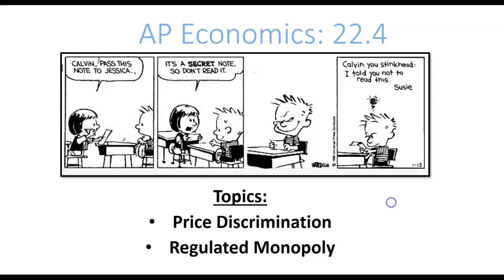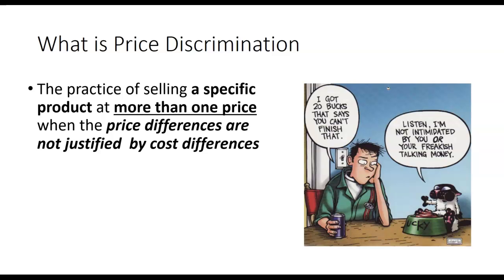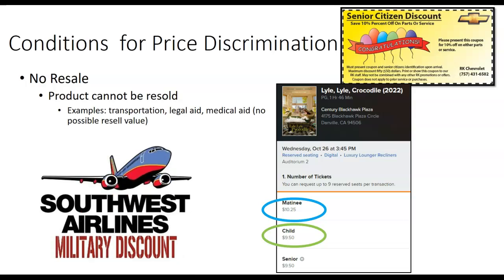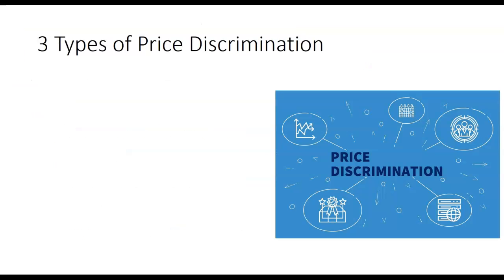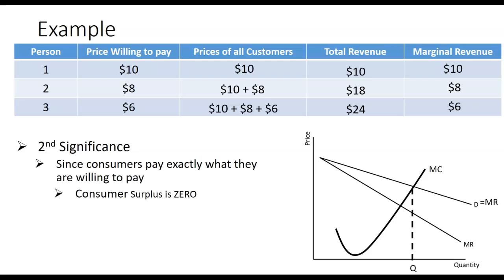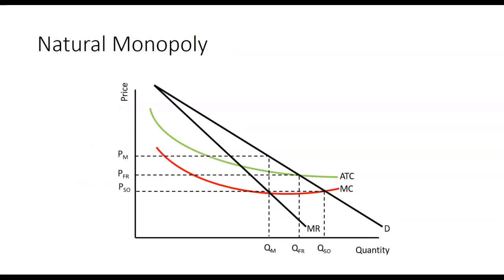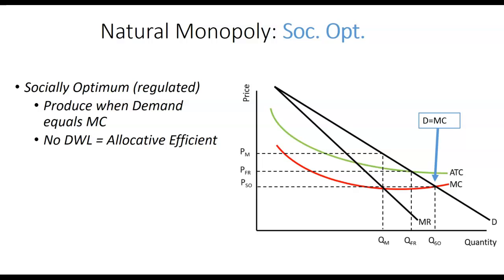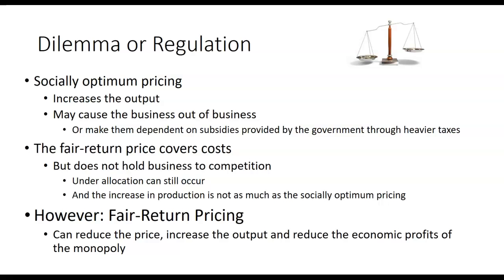AP Microeconomics: Price Discrimination, Natural Monopoly, Regulated Monopoly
This video discusses price discrimination, and natural monopolies.